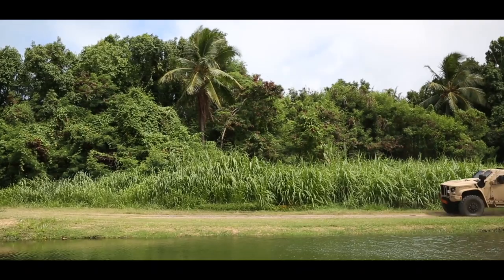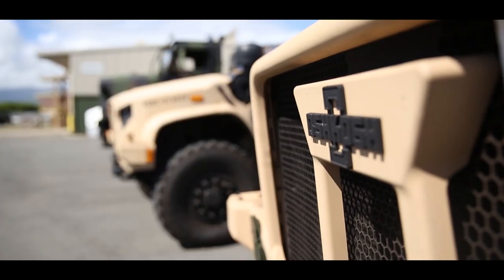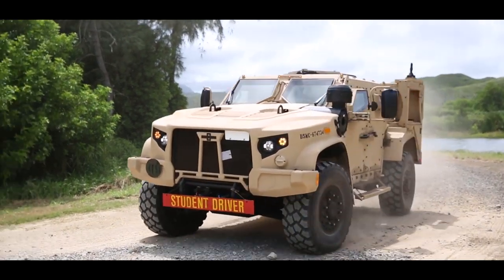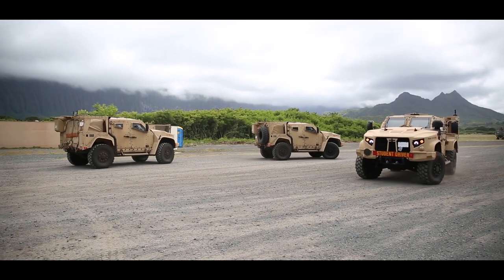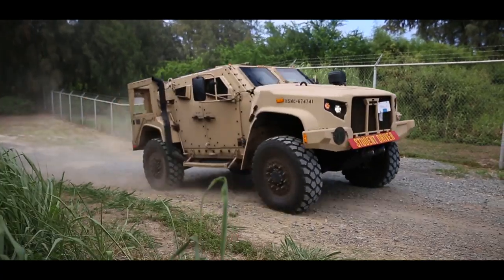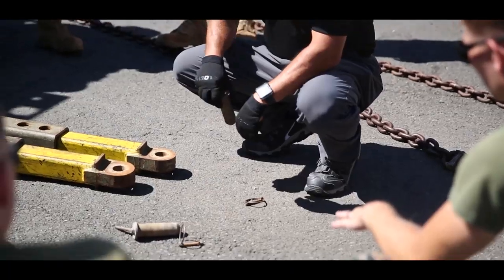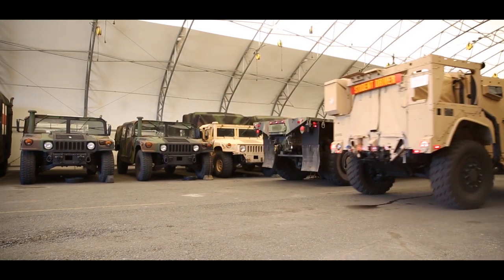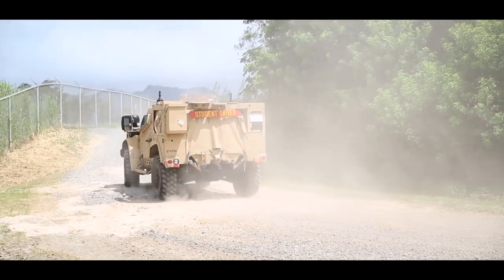The JLTV In Action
Marines with 3rd Marine Regiment, Motor Transport, operate Joint Light Tactical Vehicles during the field exercise portion of the JLTV program at Marine Corps Training Area Bellows, Hawaii, July 29, 2019. The Marines underwent classroom instruction and practical application to learn how to properly operate and understand the capabilities of the JLTV and how to utilize its four different variants.

(U.S. Marine Corps video by Cpl. Eric Tso)